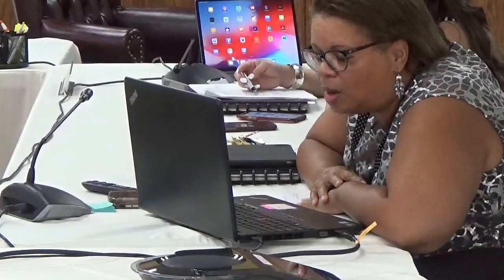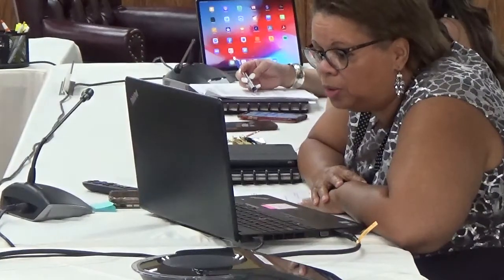Floresville City Council 7/9/2020 (2/2) MAH00198